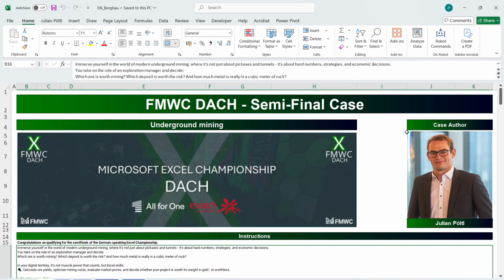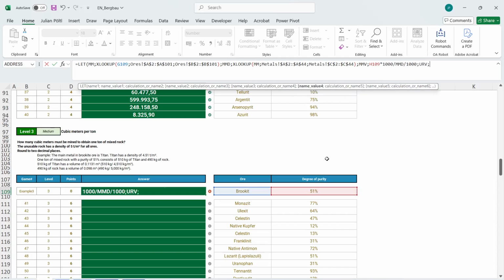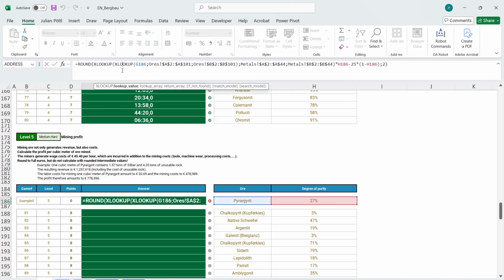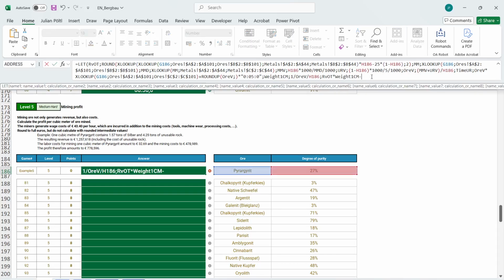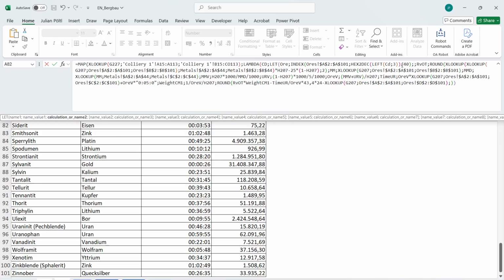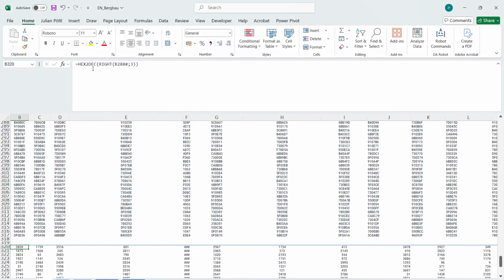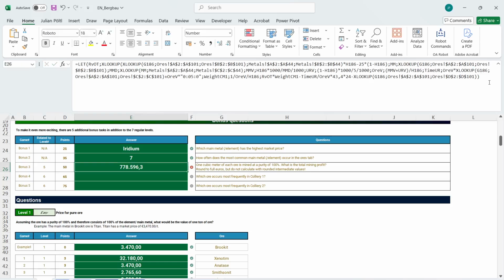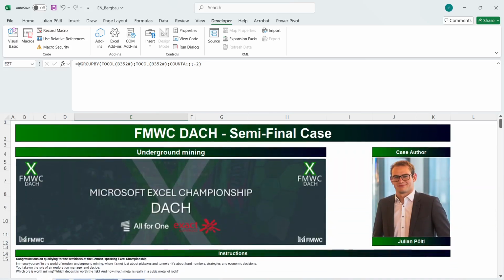Underground Mining - MEWC DACH 2025 Excel ESports SF1 (Microsoft Excel World Championship LC)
Explained Case Walkthrough of the First Semifinal of the MEWC DACH Championship 2025 (Microsoft Excel World Championship Qualification Local Chapter). @excel_esports_dach

The case in this video is “Underground Mining” by Julian Poeltl from Germany.

Timestamps:
00:00 Introduction & preparation
00:48 Level 1
01:33 Level 2
02:08 Level 3
05:31 Level 4
07:56 Level 5
14:32 Level 6
19:53 Level 7
23:26 Bonus 1
23:45 Bonus 2
24:09 Bonus 3
25:32 Bonus 4
26:06 Bonus 5
28:32 Closing remarks